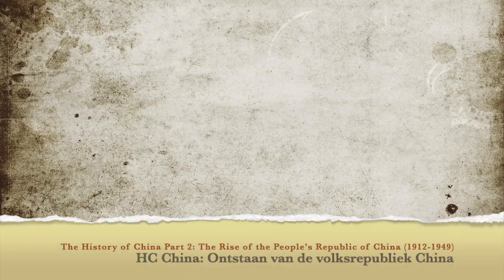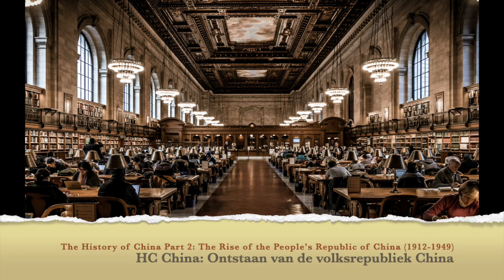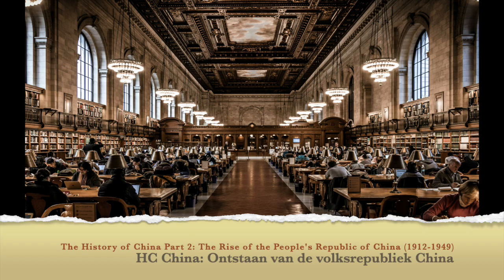History of China Part 2: The Rise of the People's Republic of China 1912-1949 (HC China: Republiek)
History of China Part 2: The Rise of the People's Republic of China 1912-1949

Dutch:
HC China: Ontstaan van de volksrepubliek China